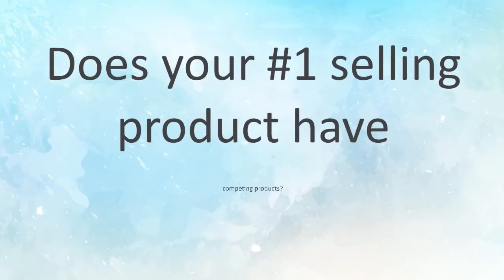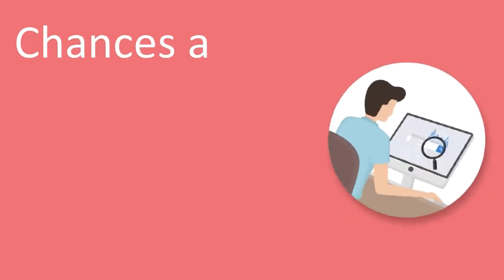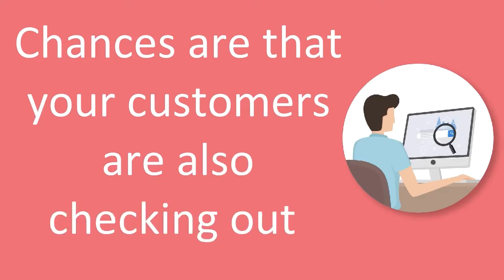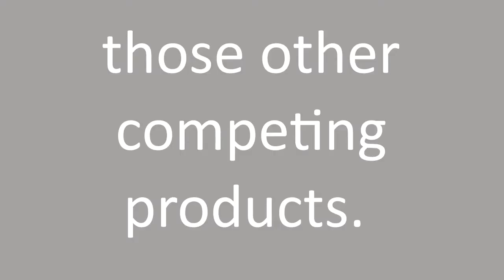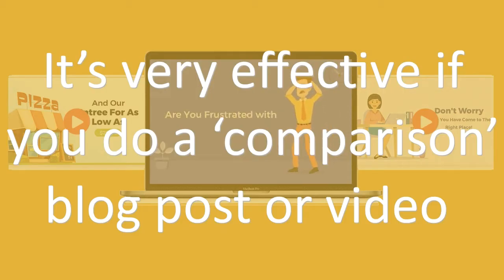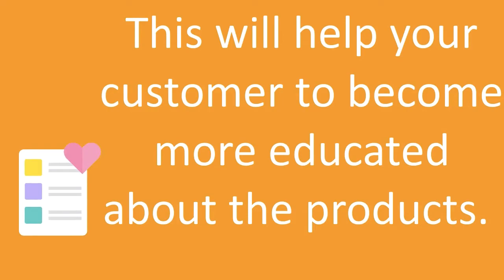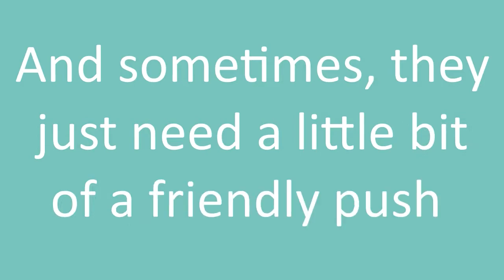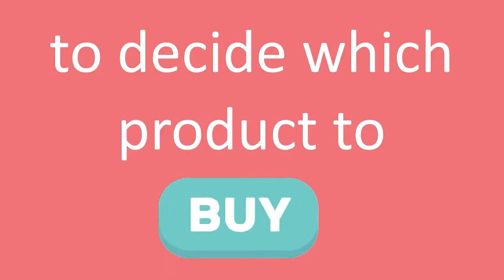Affiliate Marketing 101: Product Comparison Content Marketing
for more great tips

Does your #1 selling product have competing products? Chances are that your customers are also checking out those other competing products. It’s very effective if you do a ‘comparison’ blog post or video of the top similar products. This will help your customer to become more educated about the products. And sometimes, they just need a little bit of a friendly push to decide which product to buy.